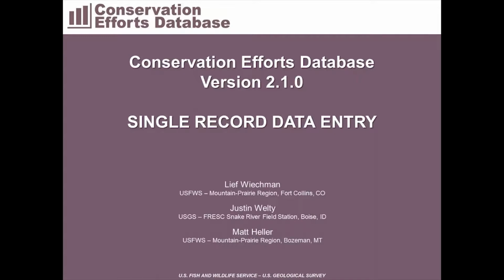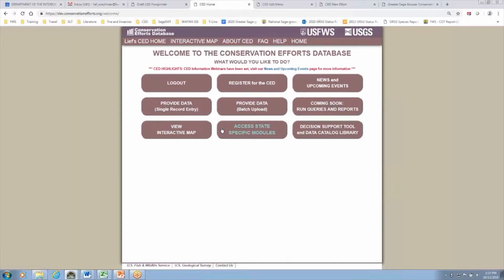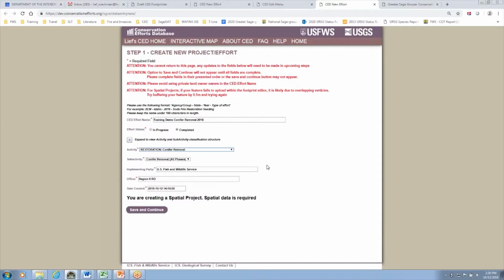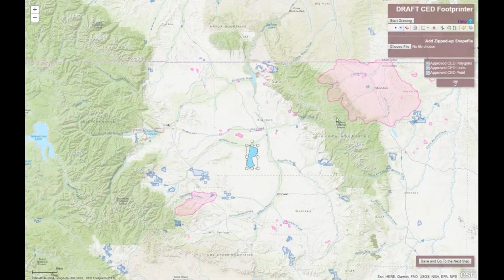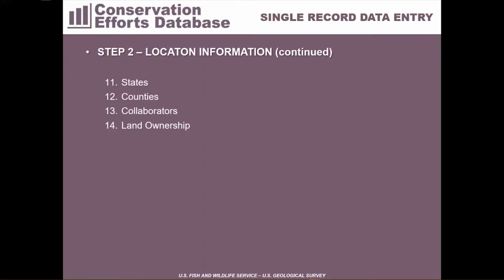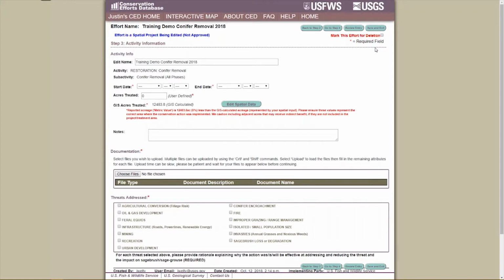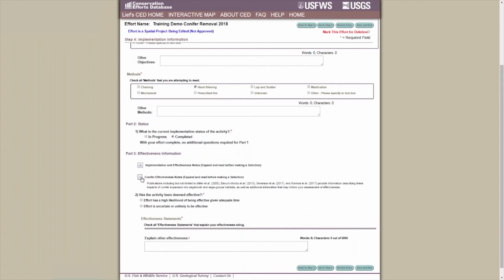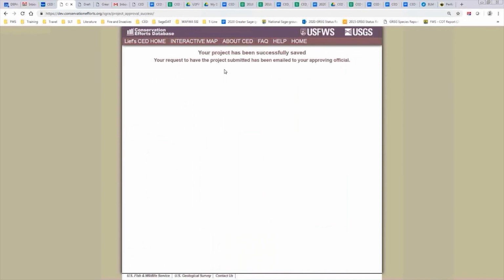Conservation Efforts Database Tutorial: Single Record Data Entry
In this video, the CED Team guides users through the process to provide data into the Conservation Efforts Database. This video can help answer questions a user may have as they upload data into the CED through the single-record entry process.  The CED Team takes you through a demonstration, and highlights differences a user may encounter based on the different activities and types of data collected by the CED.  The CED offers an alternative collection method known as Batch Upload for those users with existing databases, but that process is covered in a separate video.